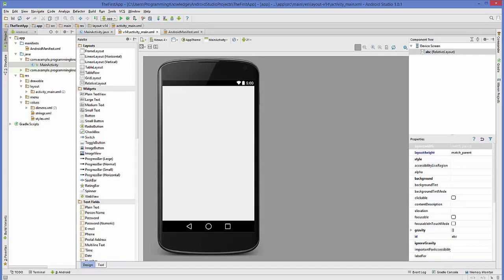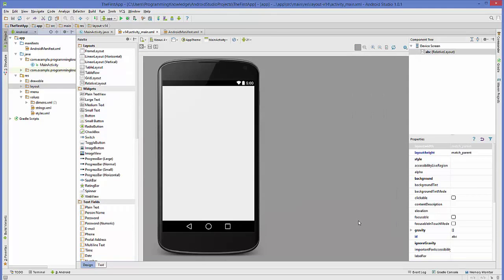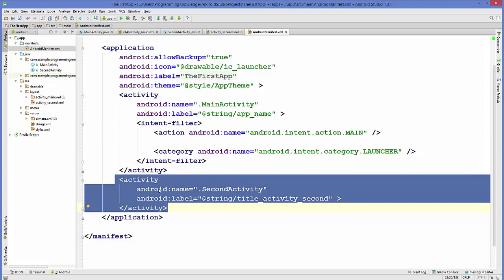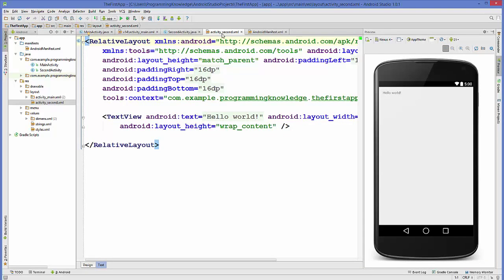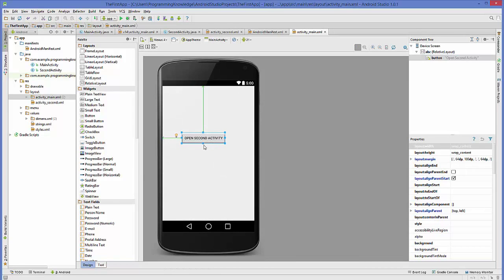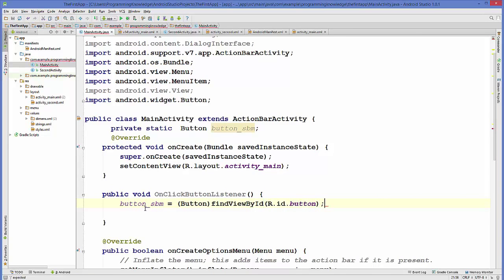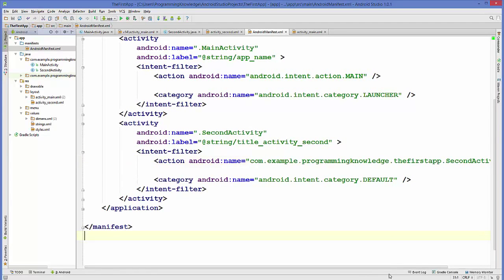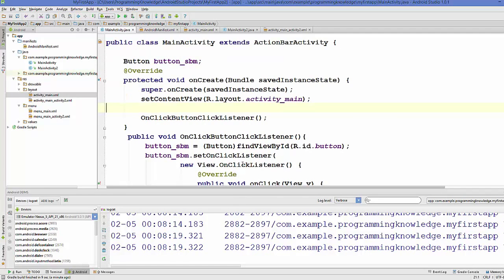Android Tutorial for Beginners 13 How to Start New Activity On Button Click via Intent